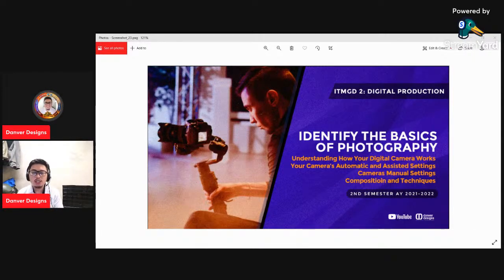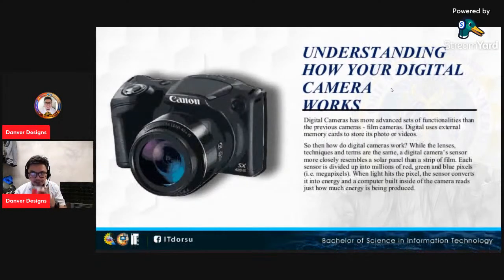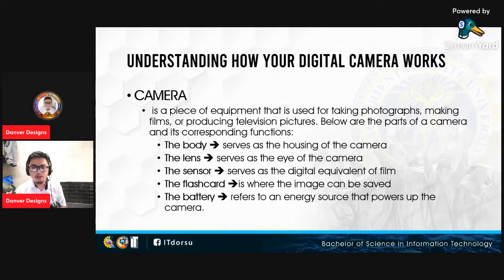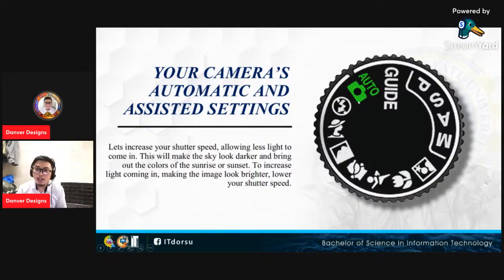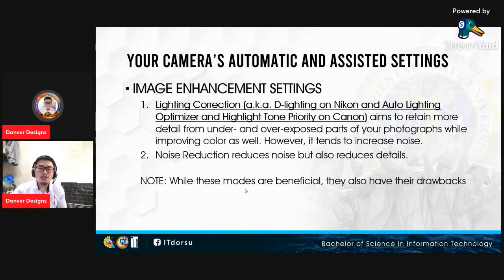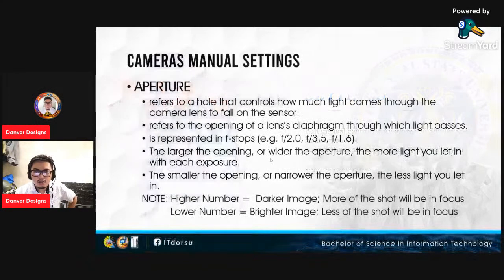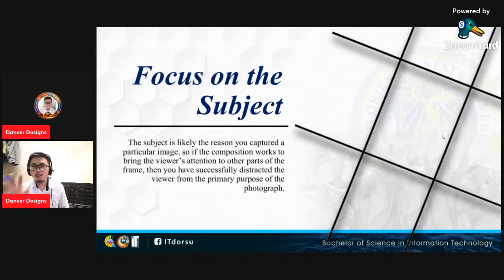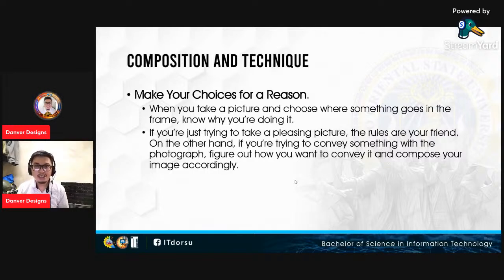IDENTIFY THE BASICS OF PHOTOGRAPHY ( ITMGD 2 )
ITMGD 2 - DIGITAL PRODUCTION